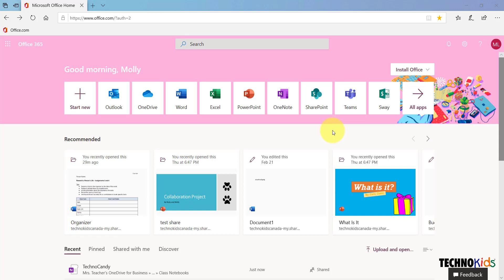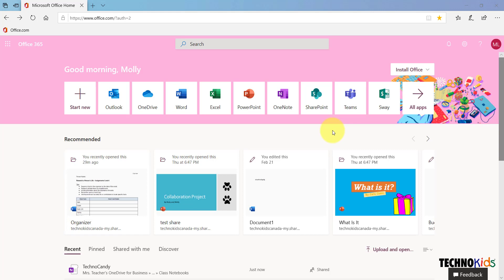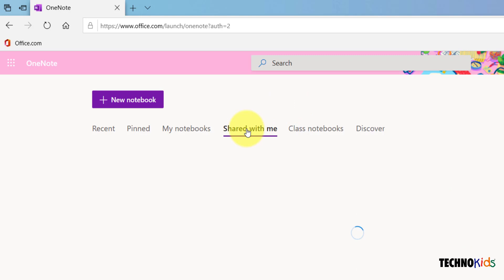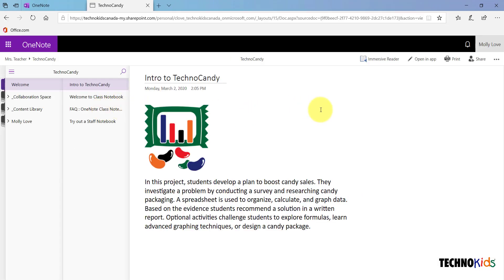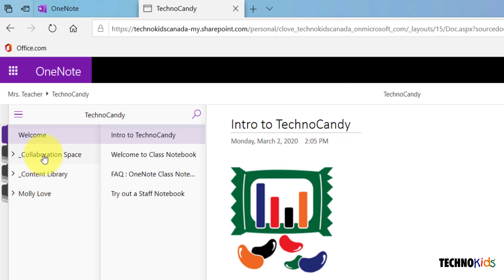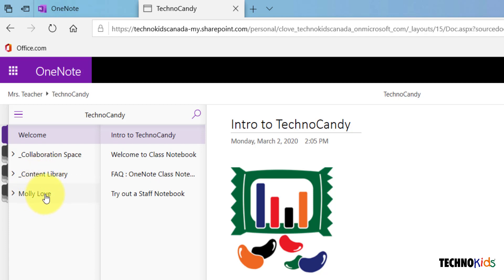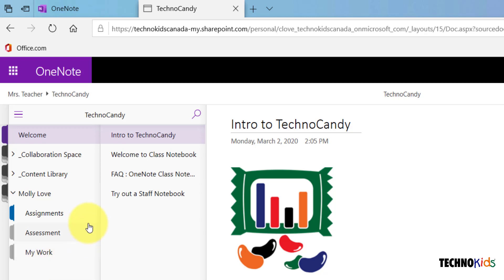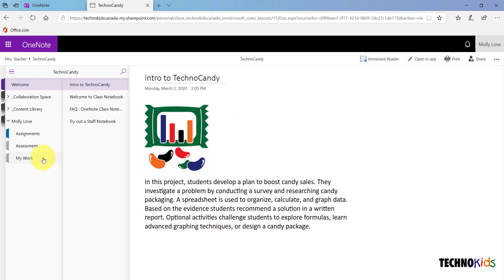2020 | Open Your TechnoKids Class Notebook in OneNote Online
Open your TechnoKids Class Notebook for the first time. Use your Office365 for Education account to sign in and open the shared notebook. Learn about the different parts of the notebook.